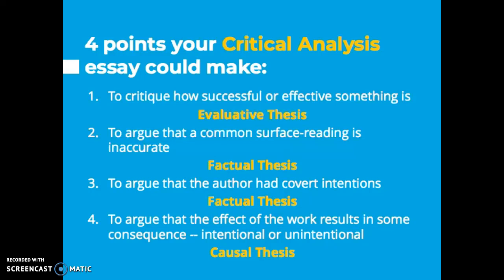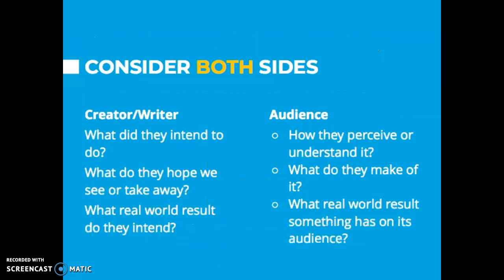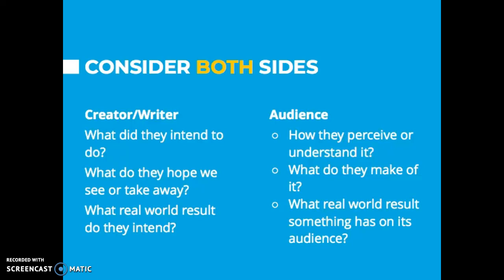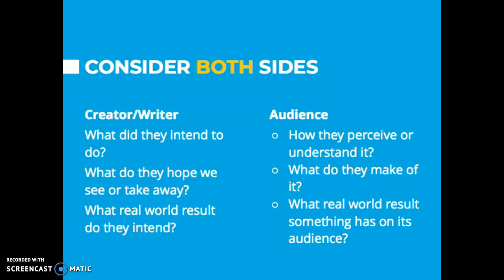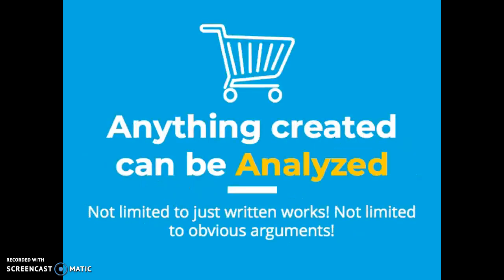An Introduction to Critical Analysis: Part III, How do you write about it?